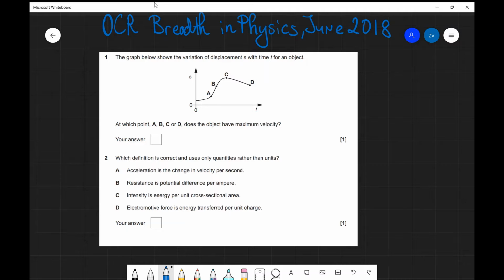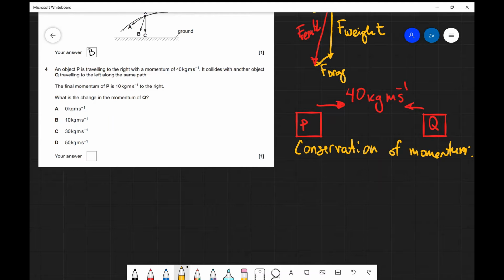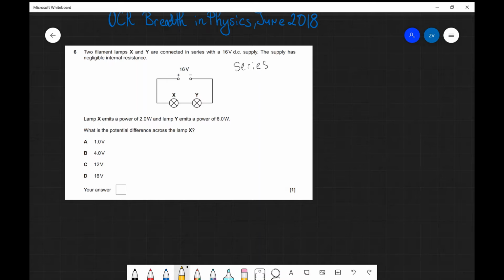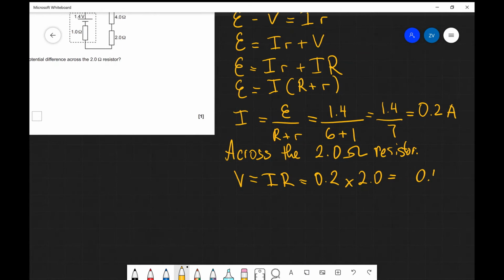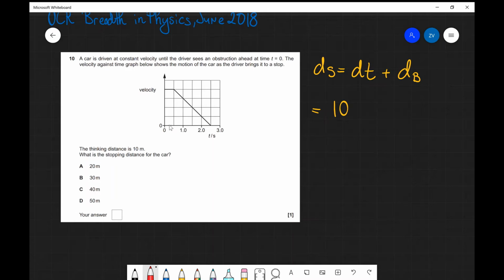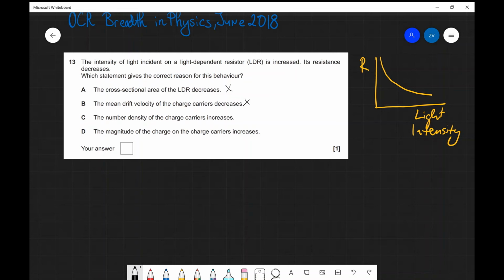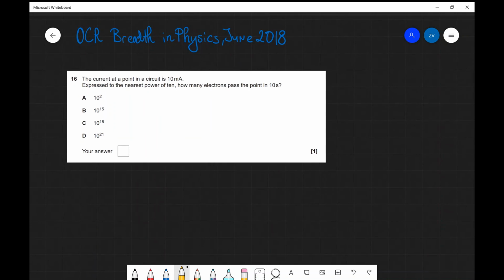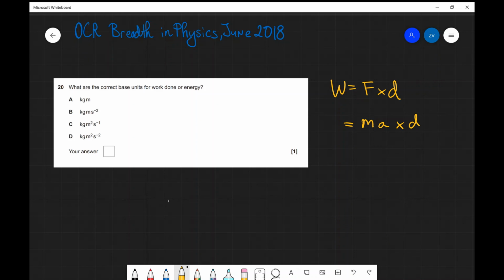Multiple Choice Questions, OCR Breadth in Physics, June 2018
Solving the 2018 Multiple Choice Questions from OCR's Breadth in Physics Past Paper
Please note, these are not official exam board solutions, just my solutions.

Chapters:
00:00 Intro
00:35 Question 1 and 2
02:42 Question 3 and 4
09:04 Question 5
12:24 Question 6
15:35 Question 7
19:32 Question 8
22:20 Question 9
24:35 Question 10
27:27 Question 11
29:12 Question 12
30:44 Question 13
32:56 Question 14
34:11 Question 15
37:59 Question 16
39:58 Question 17
41:37 Question 18
42:01 Question 19
43:37 Question 20